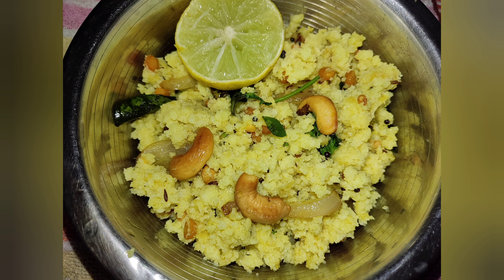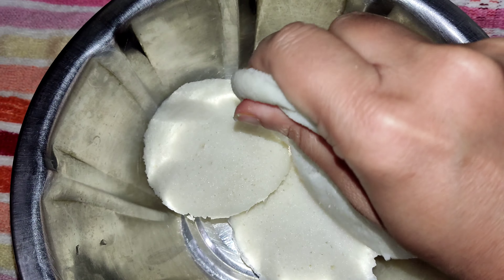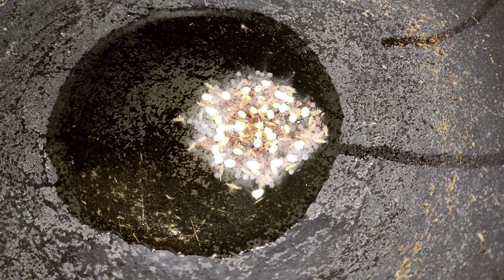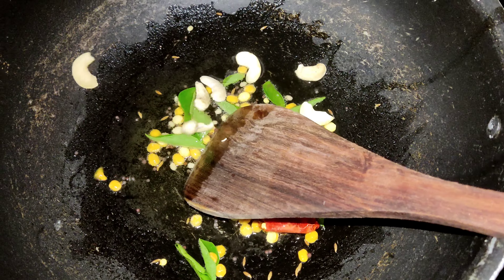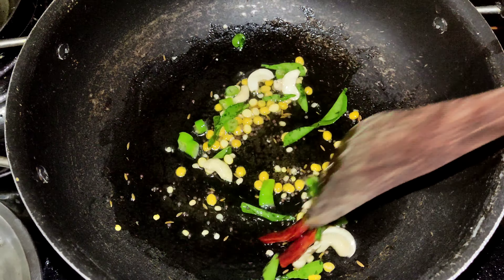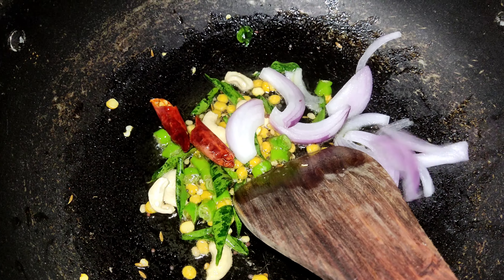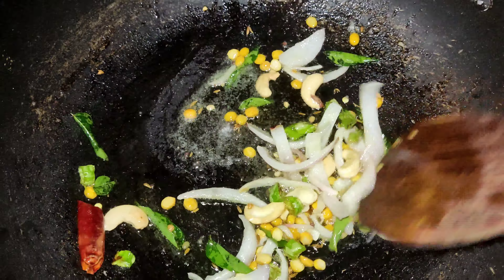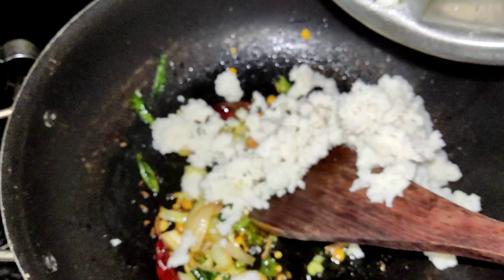Idly Upma || ఇడ్లీ ఉప్మా ||మిగిలిపోయిన ఇడ్లీలతో టేస్టీ ఉప్మా చేసి చూడండి